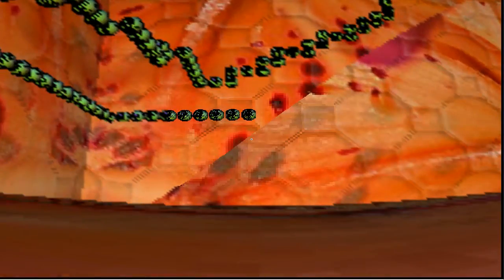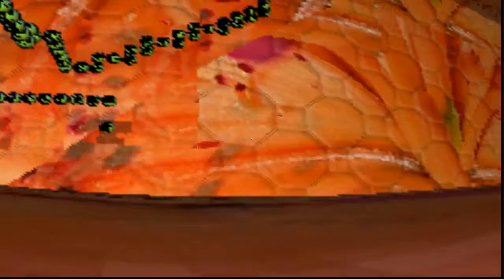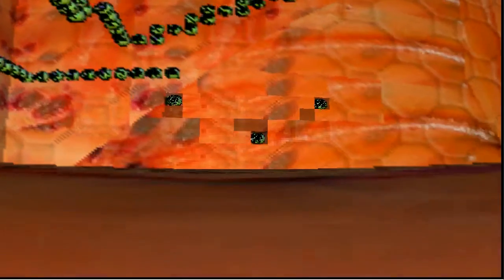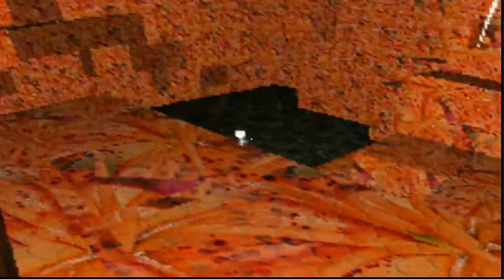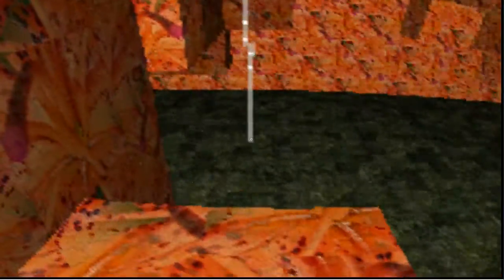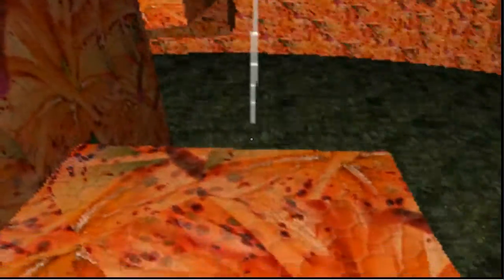Global Illumination: Towards It